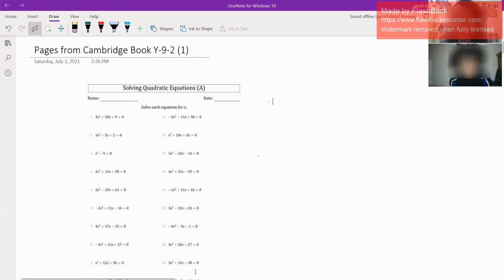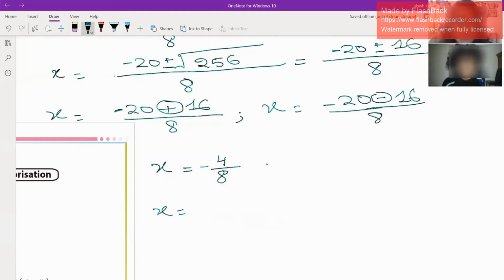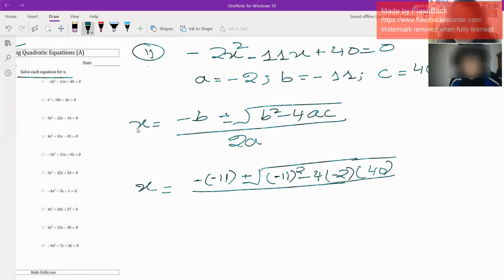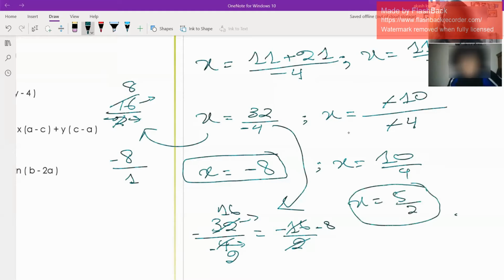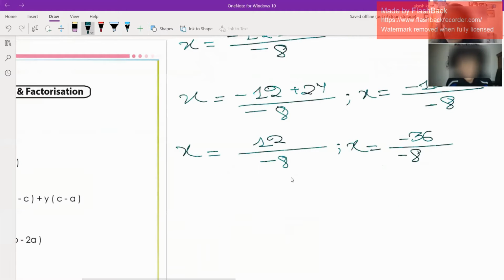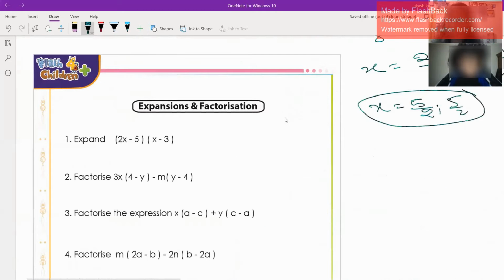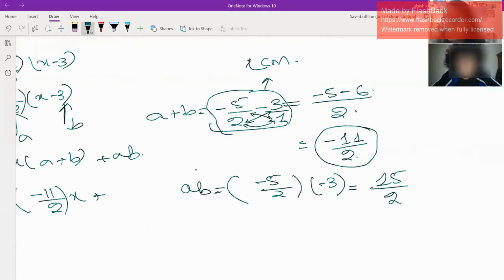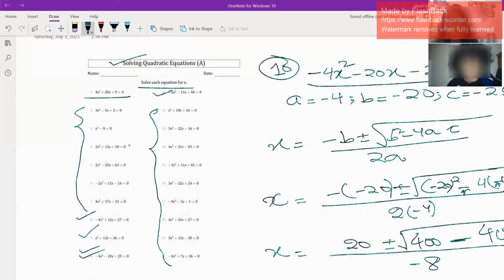QUADRATIC EQUATIONS (SESSION WITH A USA CLIENT)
This session covers the basics of Quadratic equations.
Please use a Microphone for a better quality of audio.
✅ You can see more of our work sample on Facebook page.